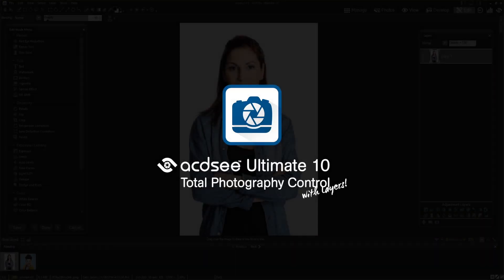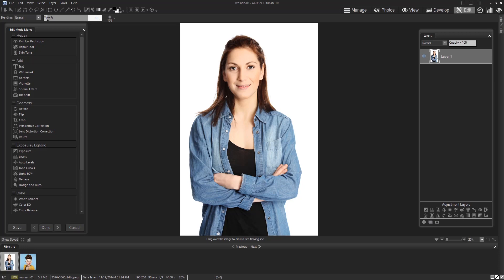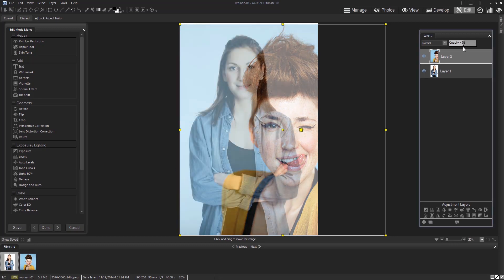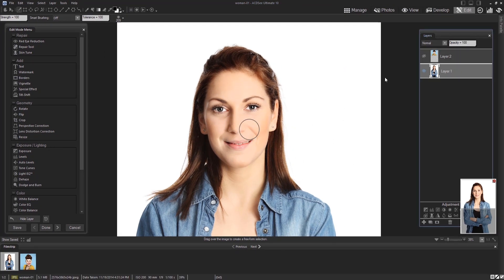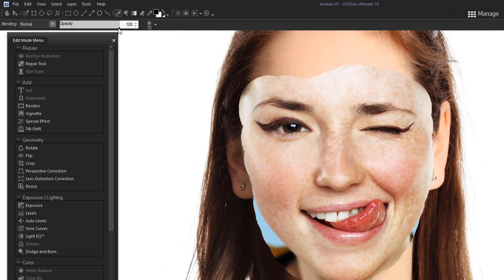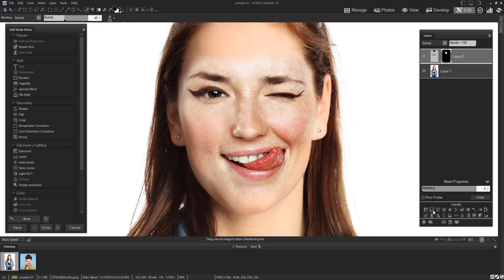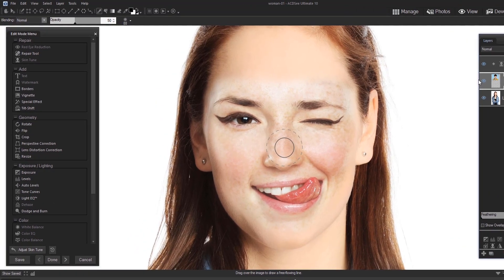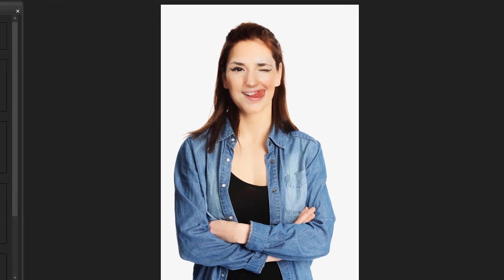Face Swap - Tutorial